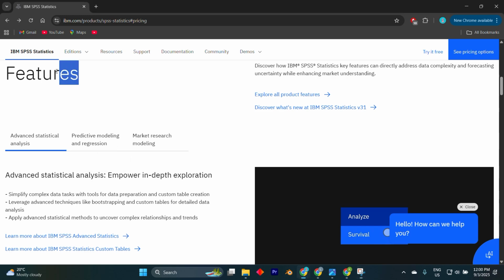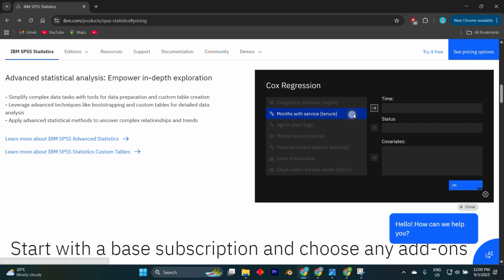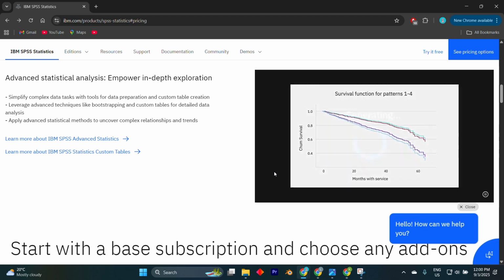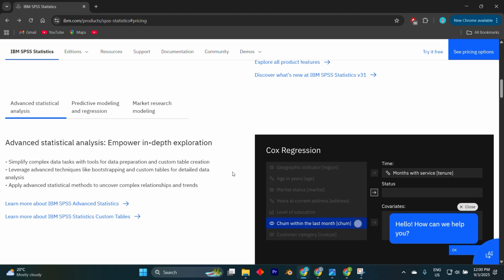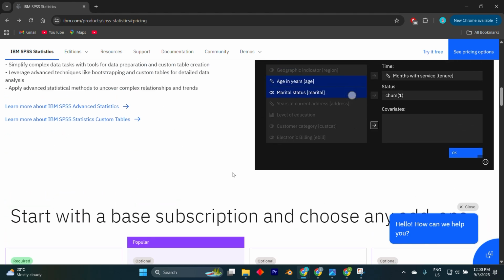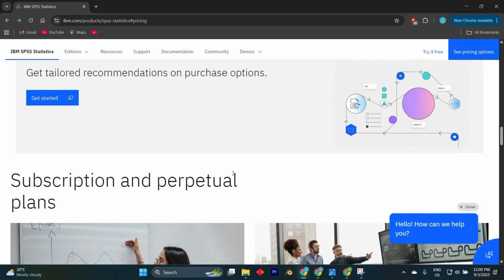How to Download & Install IBM SPSS Statistics – Step-by-Step 2025 Guide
Want to get started with IBM SPSS Statistics in 2025? This easy step-by-step guide shows you how to download and install the software on your PC. Learn how to set up SPSS for statistical analysis, data management, and research purposes efficiently. Watch now to install IBM SPSS Statistics quickly and start analyzing data like a pro!